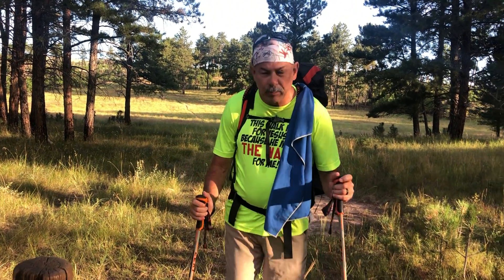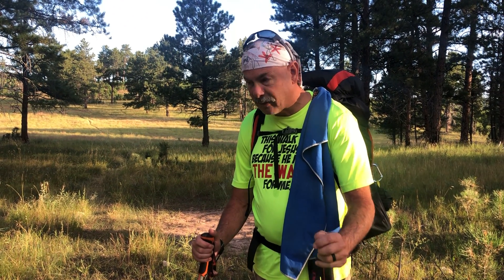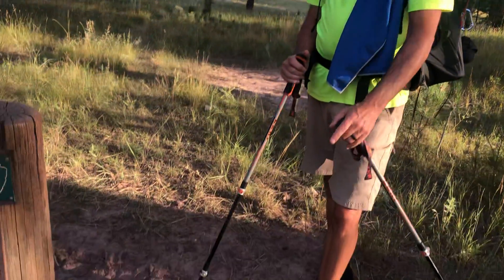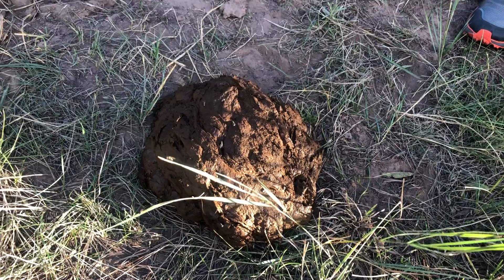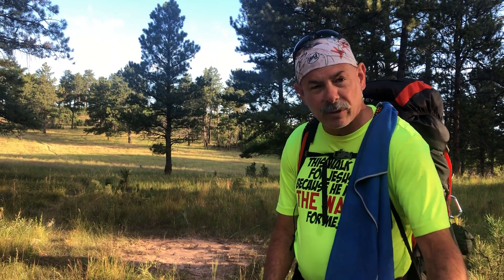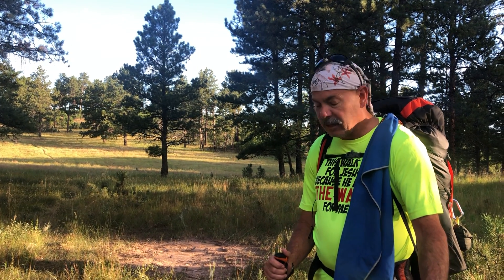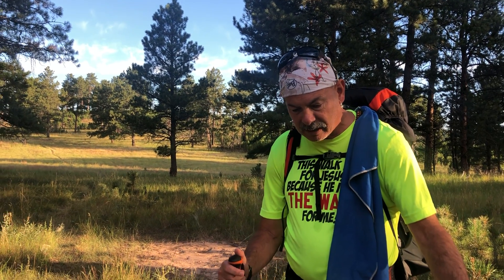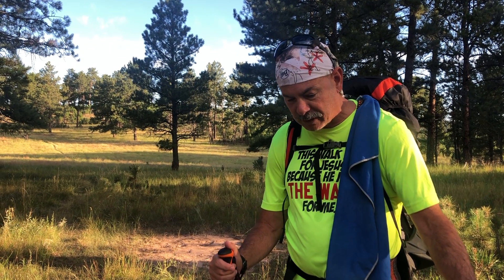Poos clues in the Centennial Trail